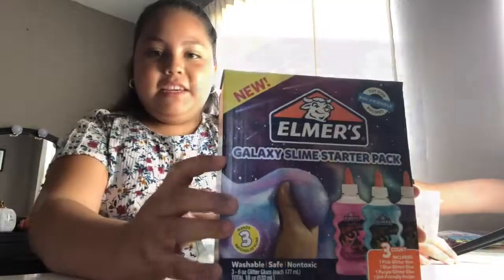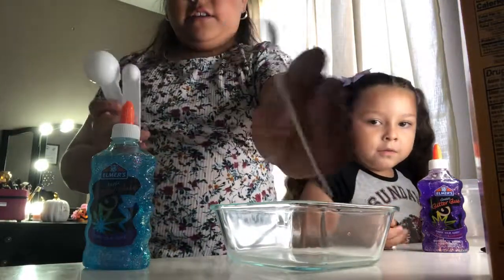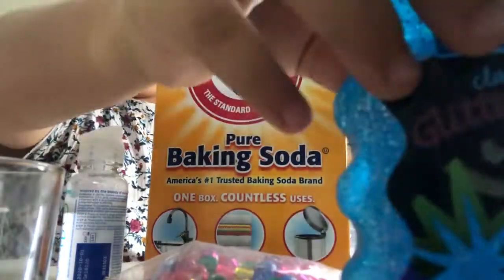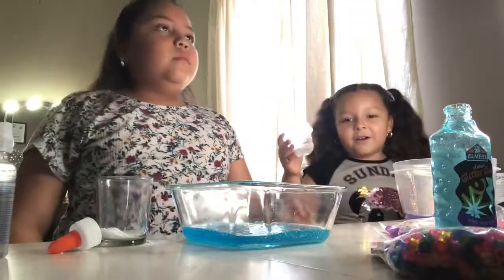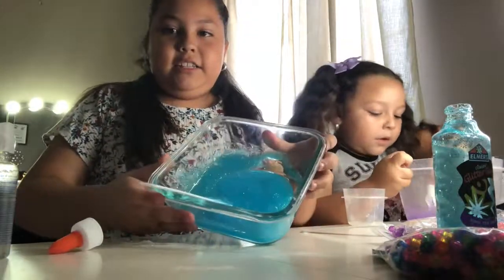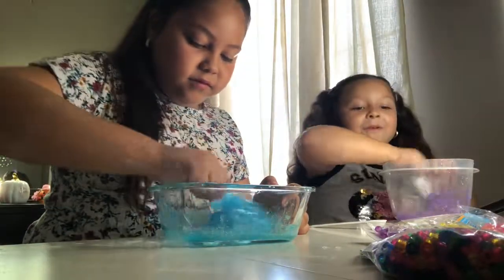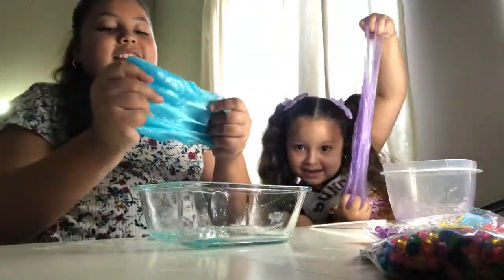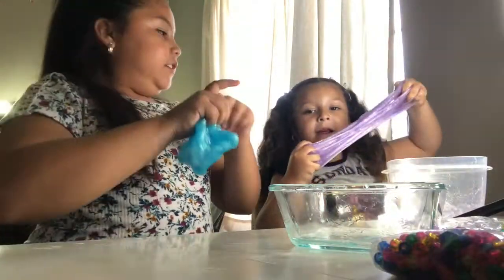GALAXY SLIME & BEADS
Hi guys! This is our first time making slime, this is our galaxy slime with beads video, hope you guys like it!